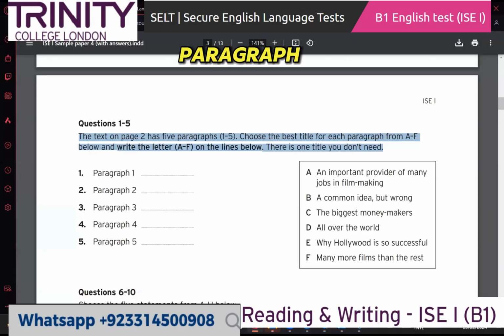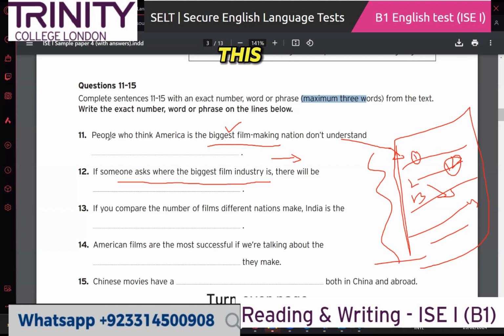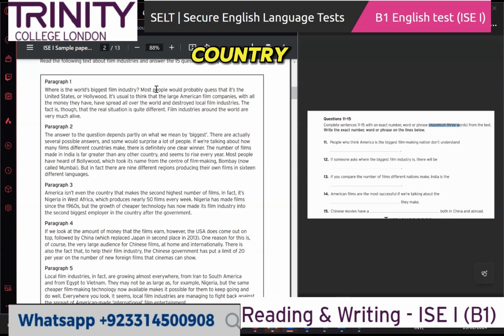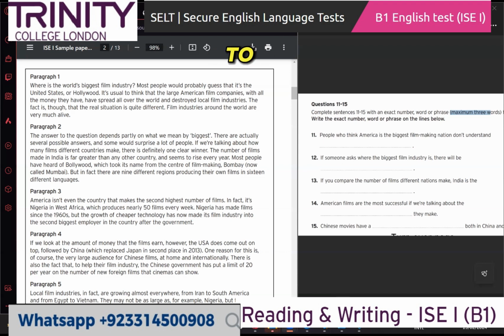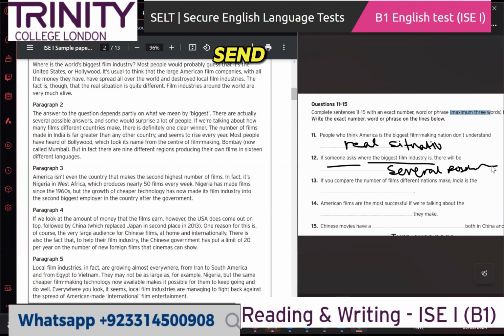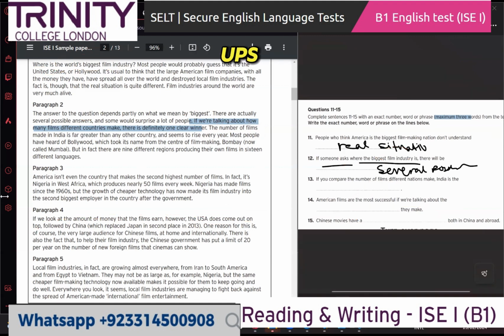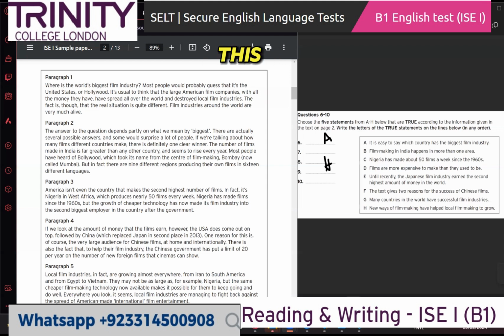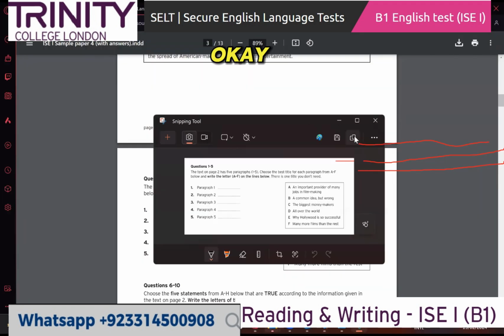Trinity College London - ISE I (B1) Integrated Reading & Writing ||True Statements |Tips | UKVI